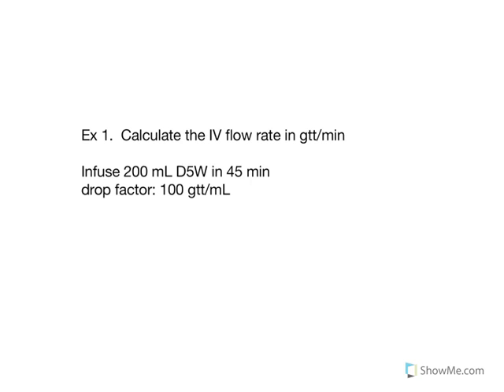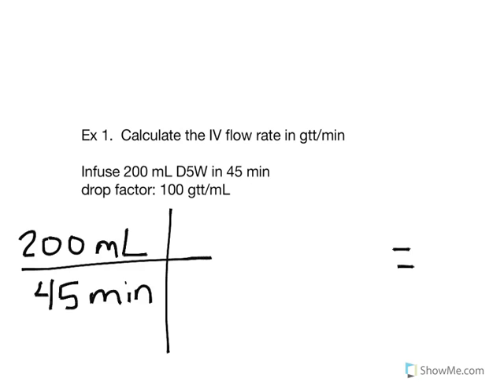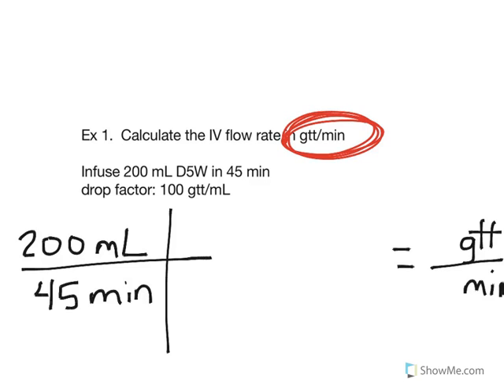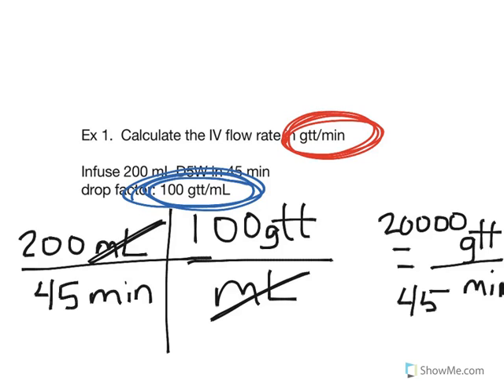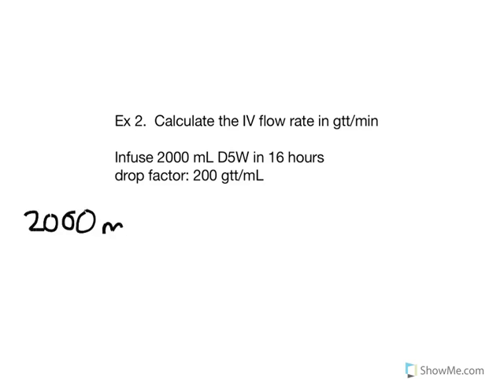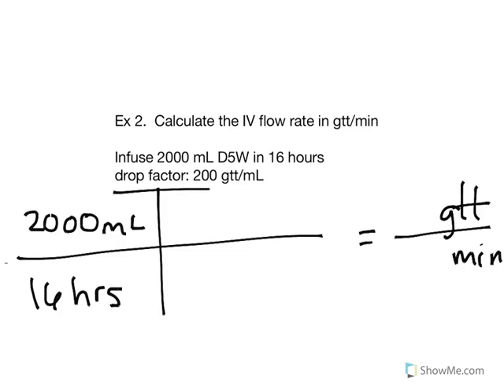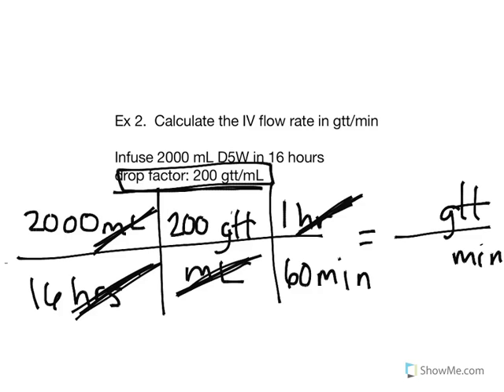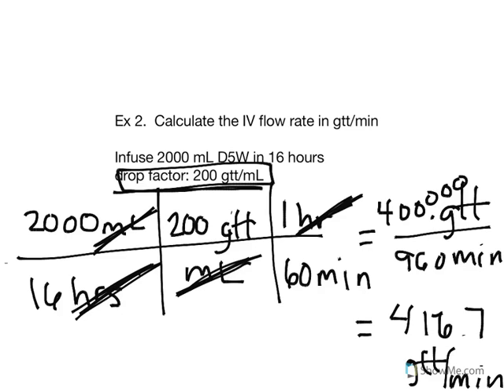Calculating IV flow rate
This is an introduction to calculating IV flow rate using dimensional analysis